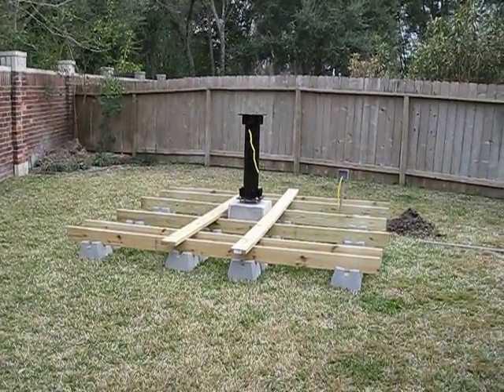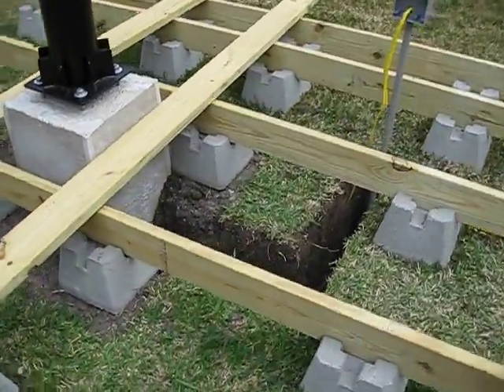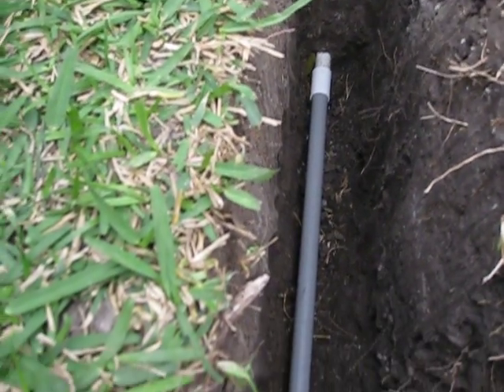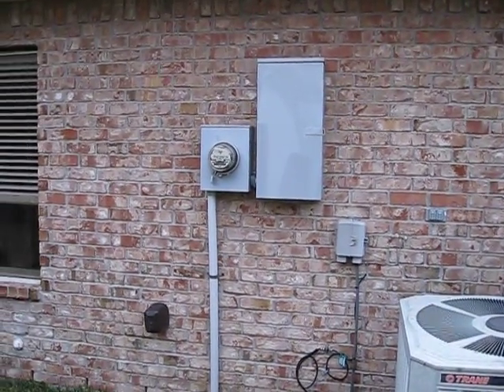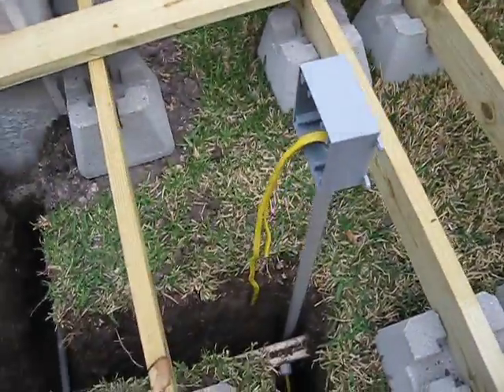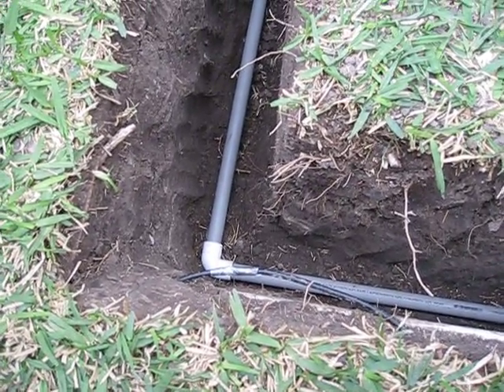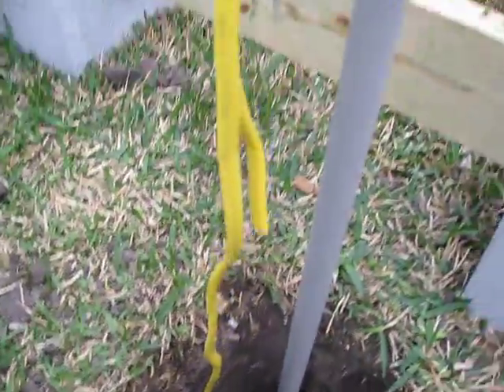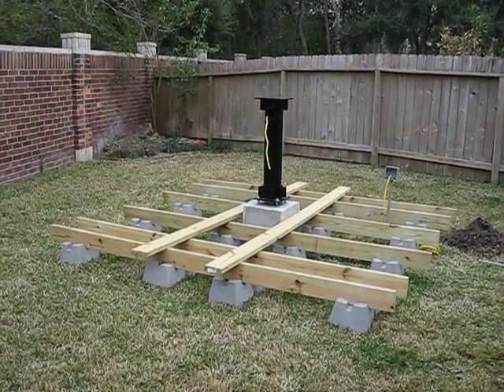How I Built My Backyard Observatory - Episode #17 | Power at the Pier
How I built my backyard observatory ... a few minutes at a time!

Episode #17 | Electrical conduit/wire connected to the pier, floating deck laid out, time to fill up the trenches under the deck.